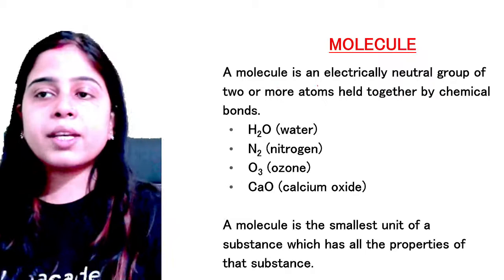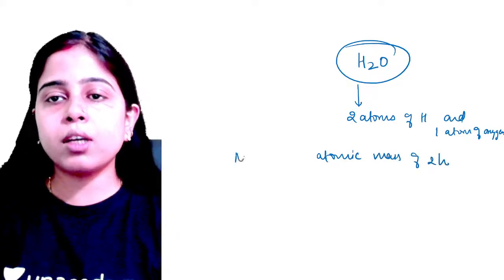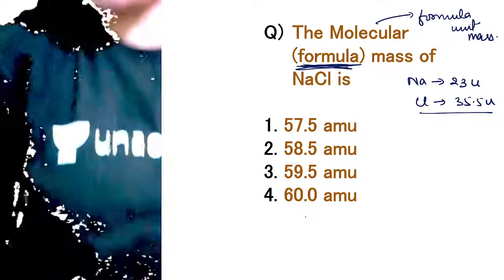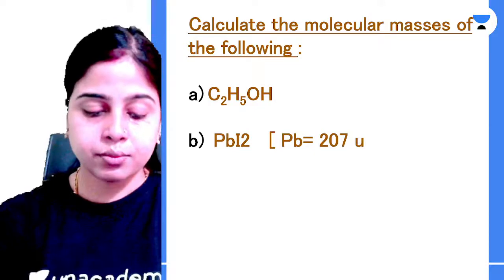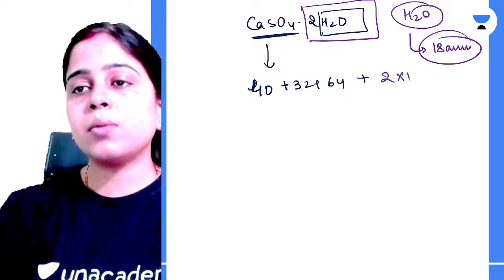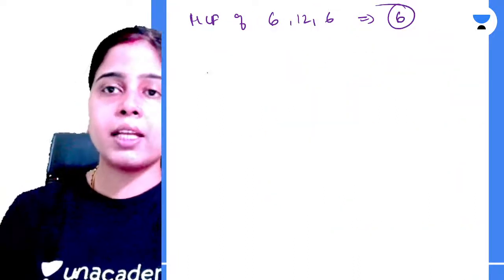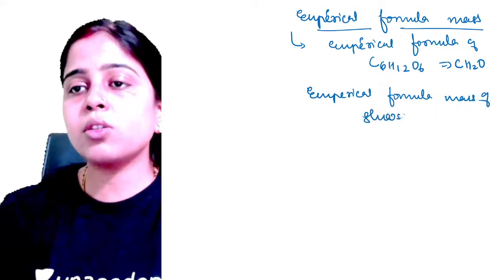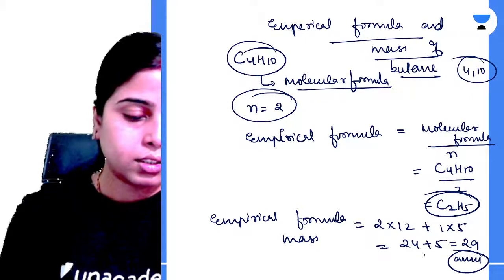Calculation of Molecular Mass I Language of Chemistry | ICSE Term 1 I Class 9 | Manisha Kumari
In this session, educator Manisha Kumari will be discussing Calculation of Molecular Mass.

You can enrol to Unacademy Subscription and get the following benefits:

1. Learn from your favourite teacher
2. Dedicated DOUBT sessions
3. One Subscription, Unlimited Access to Live Online Classes and Videos
4. Real-time interaction with best-in-class teachers
5. You can ask doubts in live online classes
6. Limited students in each Class
7. Download the videos & watch them offline